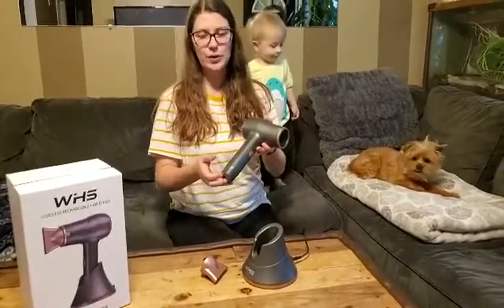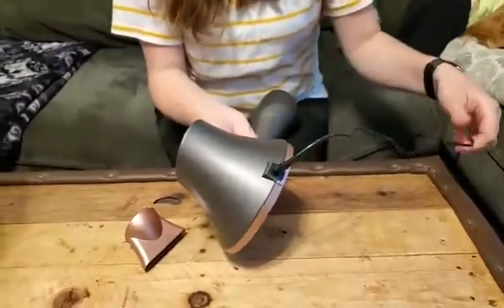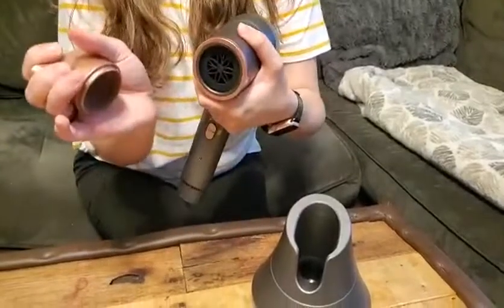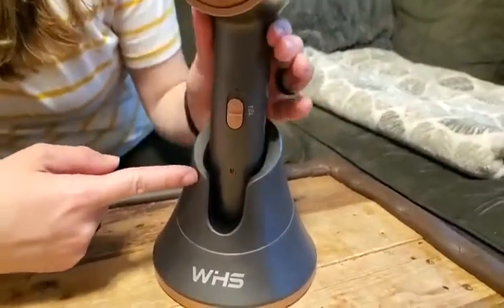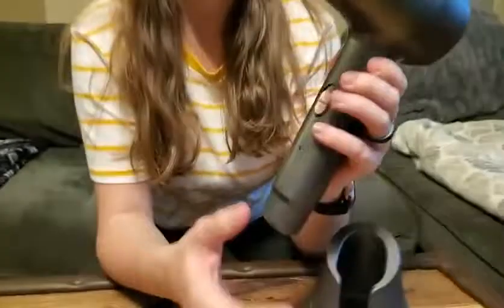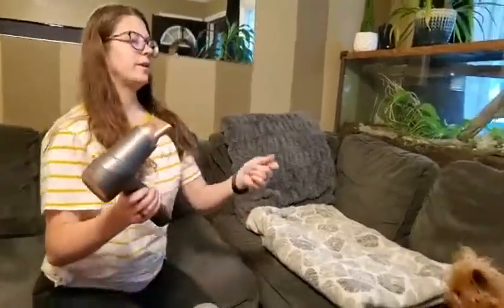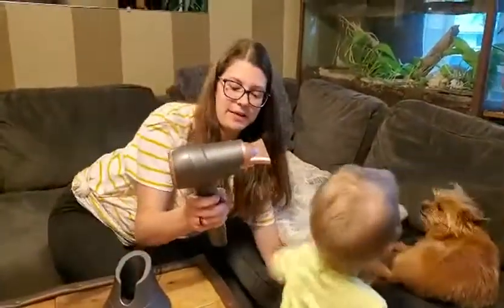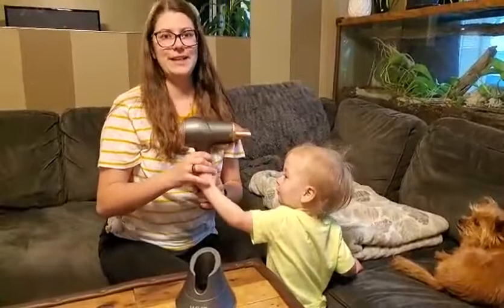WHS Cordless Portable Hair Dryer Hot and Cold Air Wireless Compact Rechargeable Lithium Batt Reviews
This is the best Hair Dryers & Accessories in the marketplace with cheap price that you can easily afford.
WHS Cordless Portable Hair Dryer Hot and Cold Air Wireless Compact Rechargeable Lithium Battery Powered DC Motor Blow Dryer for Kids, Summer, Indoor and Outdoor,Travel, Grey and Pink Reviews:
♥【PORTABLE AND CONVENIENT】Designed for kids, household and outdoor use. This cordless hair dryer is powered by batteries. The wireless blow dryer is small-sized, light weight and portable, good for kids, summer, traveling, outdoor camping, hiking, painting testing, etc. Those who has long thick hair please DO NOT BUY.（If taking an outdoor trip, it only could work for children or man who has short and less hair.)
♥【PROFESSIONAL & SAFE】Differing from the normal AC motor hair dryers, this blow dryer runs with a DC motor-the wind is mild and gentle. The heat spreads stably and is evenly distributed. Fast heating and stable heat. The gentle wind blowed out will do no harm to the brain, especially safe for babies and kids. It is also a great choice for drying small pets at home.
♥【SETTINGS & FUNCTION】This portable hair dryer blows both cold and warm air. When the hair dryer is fully charged, it can run for 180 mintutes in cold setting, and 15 minutes in warm setting. A temperature care system is provided that it will blow at a constant temperature of 40°C to protect the hair from high heat.
♥【RECHARGEBLE】The handle is equipped with 5000MAH lithium batteries. You can connect the cable to the bottom of the handle for charging or place the dryer into the base. It costs 3 hours to fully charge the device. The blow dryer can be used or charged at the same time when it is being charged.
♥【GIFT CHOICE】Our professional blow dryer is a wonderful gift for women who loves looking at her best. Give it as a birthday gift, Valentine’s Day, Mother’s Day, Christmas Gift and many other special occasions.

WHS Cordless Portable Hair Dryer Hot and Cold Air Wireless Compact Rechargeable Lithium Battery Powered DC Motor Blow Dryer for Kids, Summer, Indoor and Outdoor,Travel, Grey and Pink